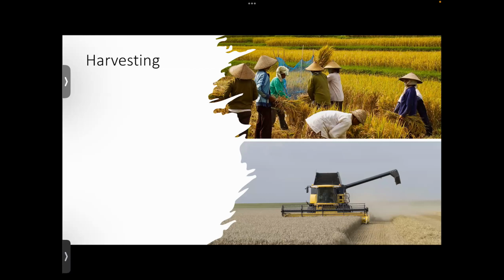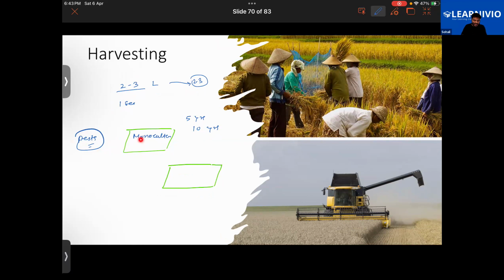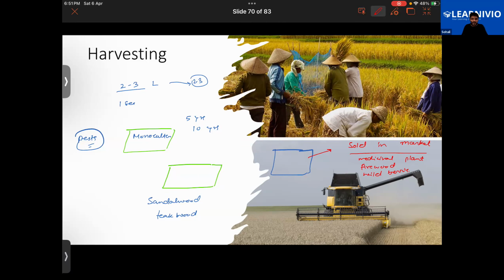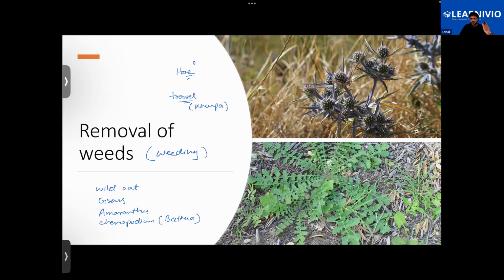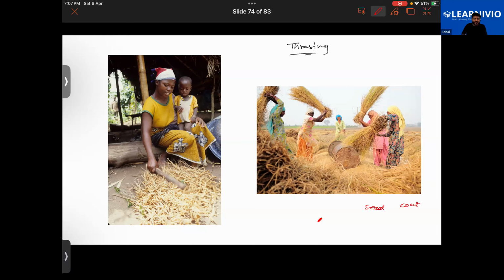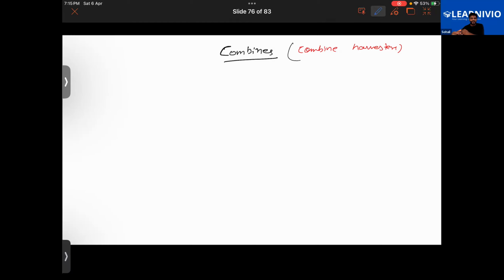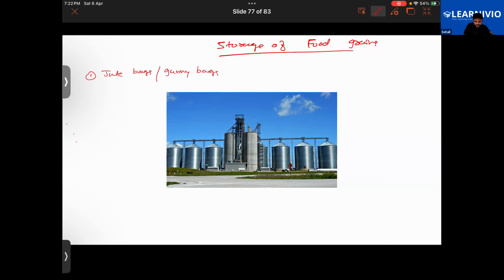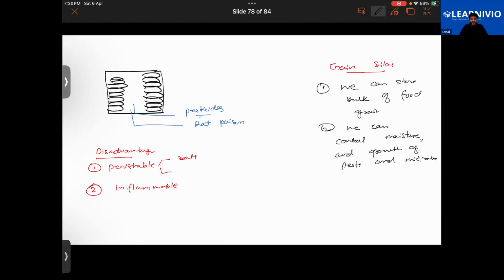Learnivio | Science Lect 8th S1 06-04-2024